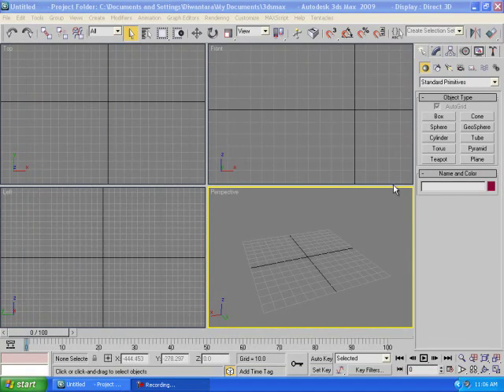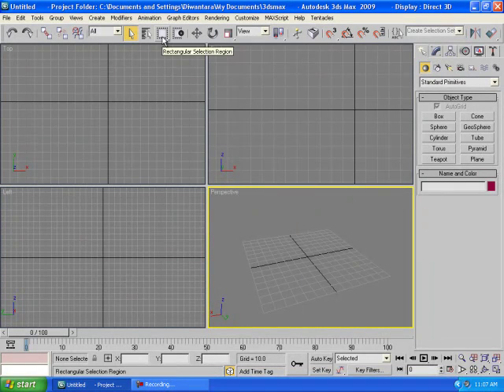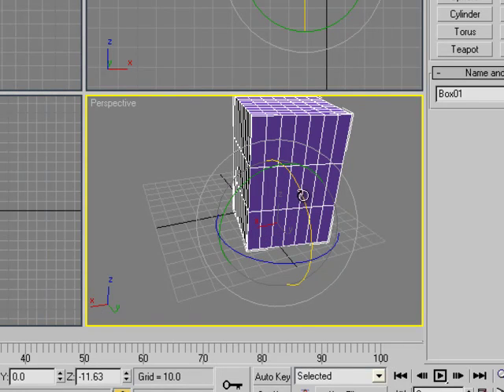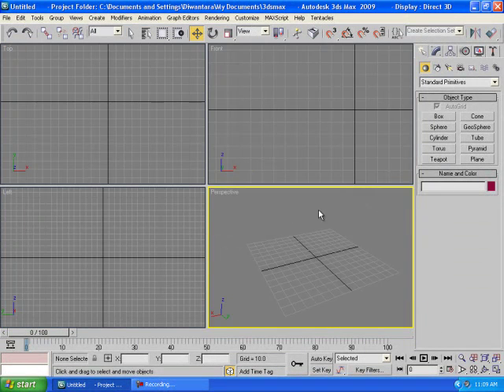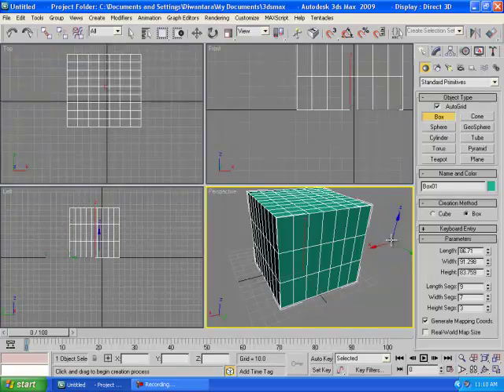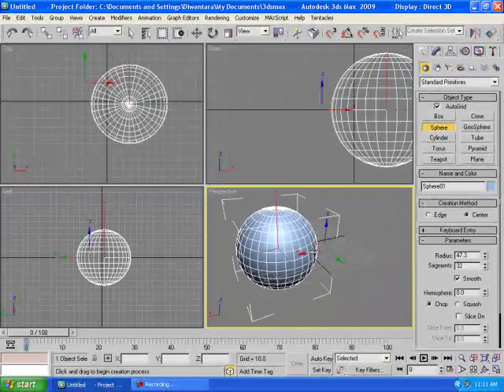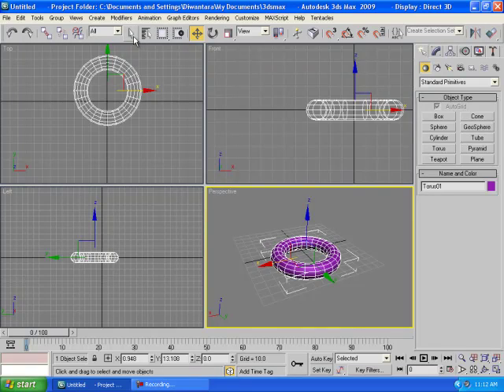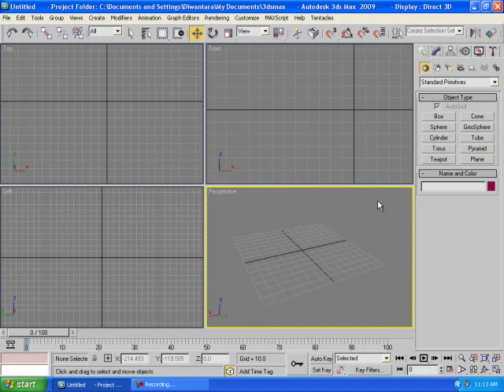3ds Max Tutorials - Beginner (1) Creating an Object (Table) - PART 1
Creating a table using 3ds MAX software, for beginner user.